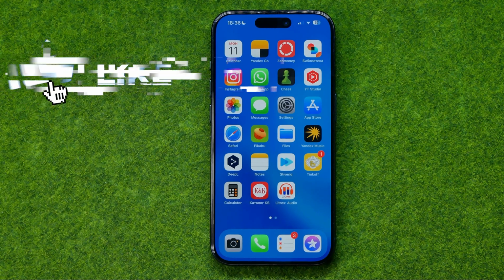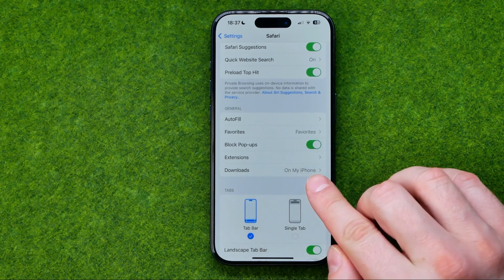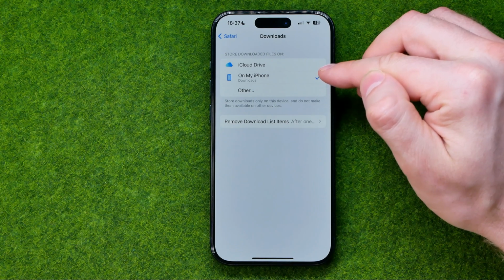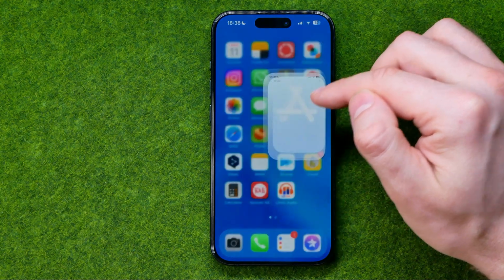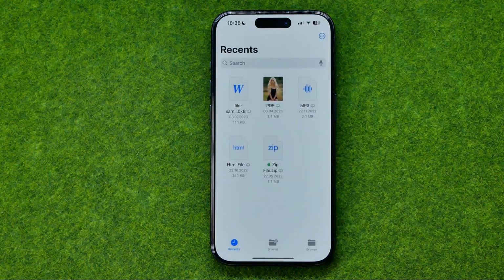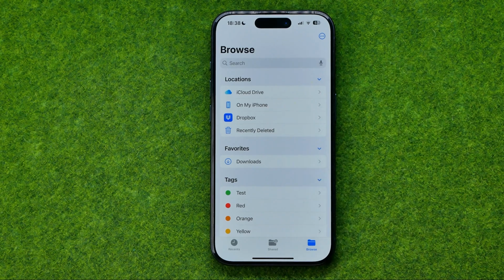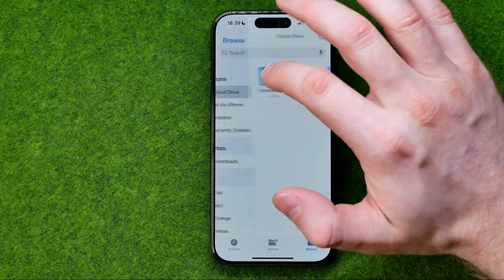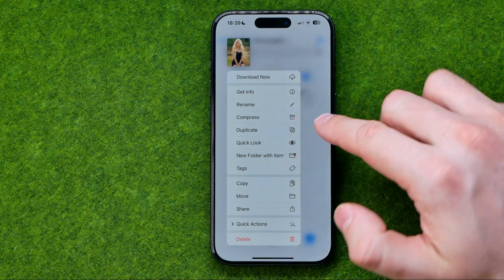How to Find Safari Downloads on iPhone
If you are looking for a video about how to find safari downloads on iphone, here it is! In this video I will show you how to find downloads on iphone. Be sure to watch the video to the very end. You will learn how to view downloads on iphone. That's easy and simple to do from your phone.